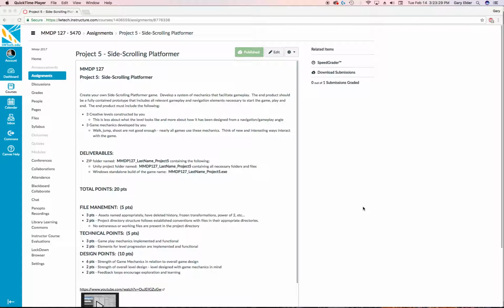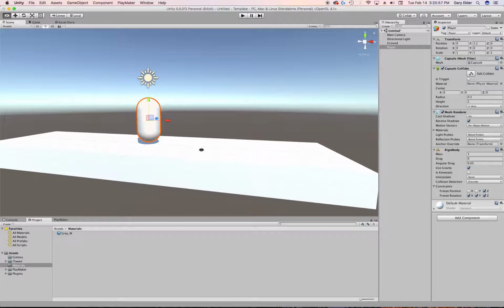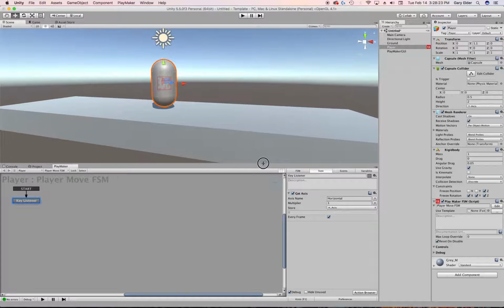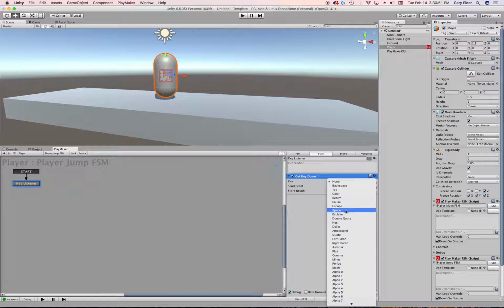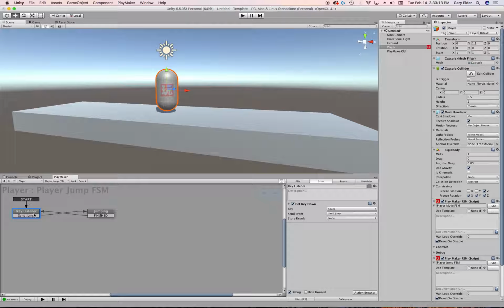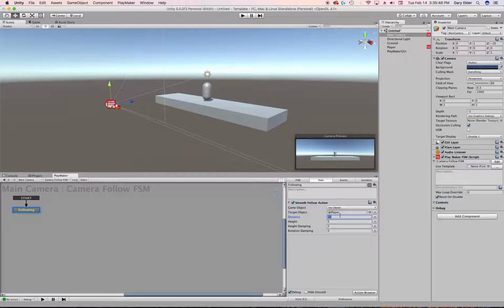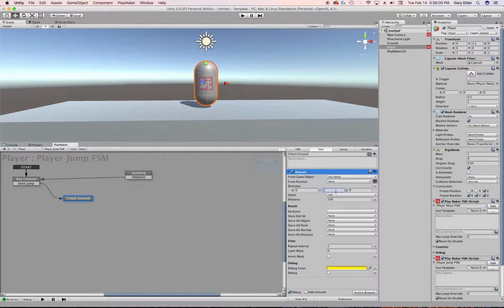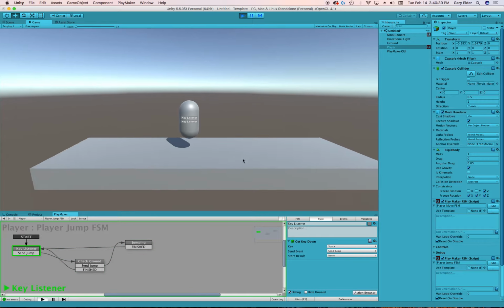Side Scroll Basics pt 1 - Move and Jump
How to make character move and jump in a side scroll game.